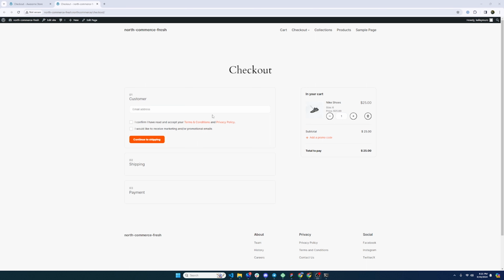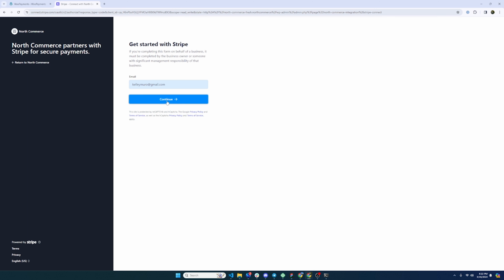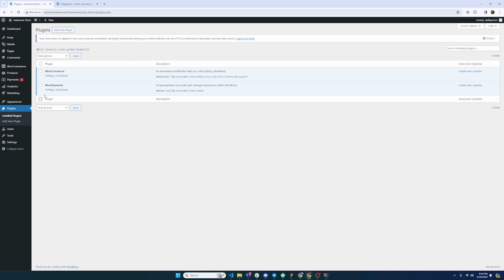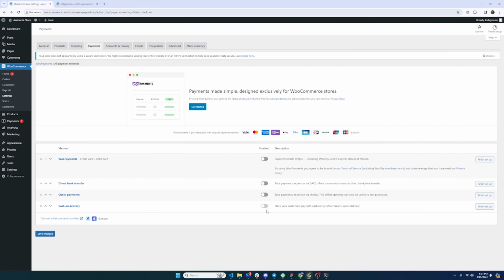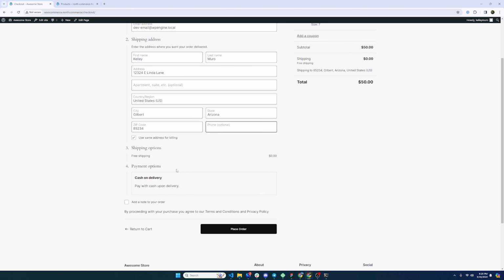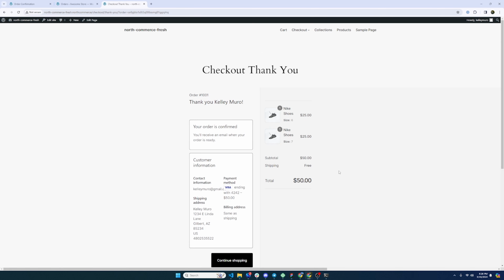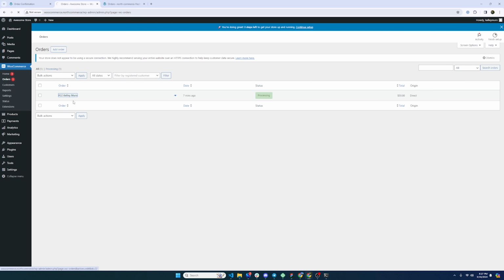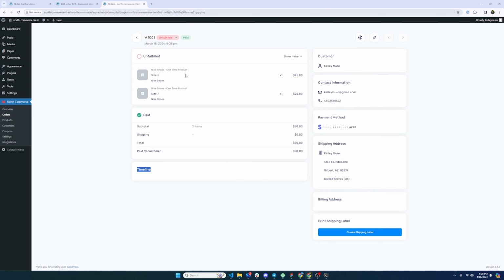Checkout - North Commerce & WooCommerce - Side By Side Series (Part 2)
In this video we demonstrate the differences between the two checks from North Commerce and Woo. On the local instance of Woo it didn't allow us to enable payment methods via WooPayments so we compared cash on delivery (Woo) and Stripe payments (North Commerce). You will notice that North Commerce checkout is just as fast, if not faster than a cash on delivery with Woo.